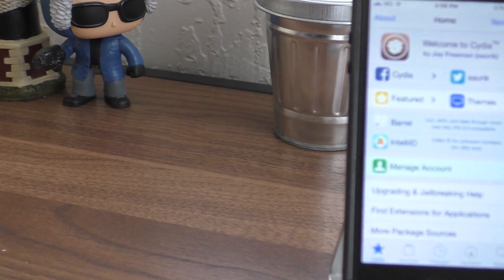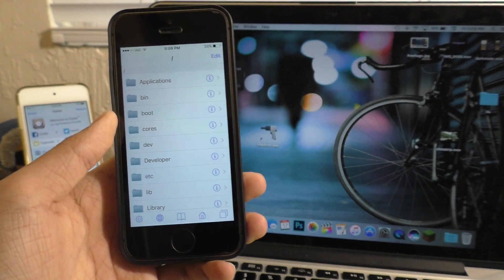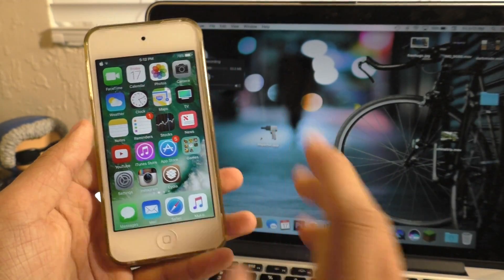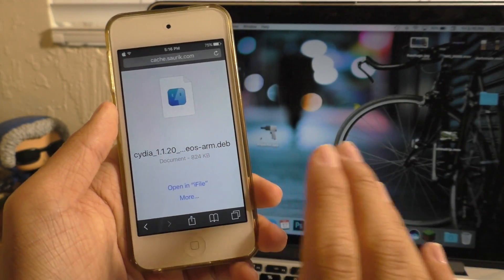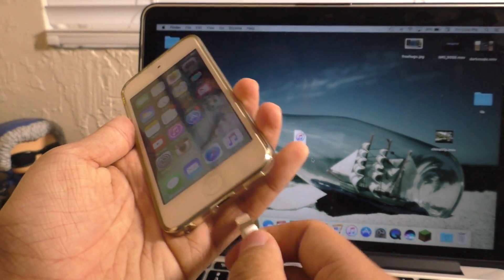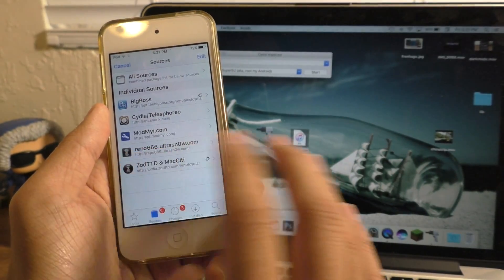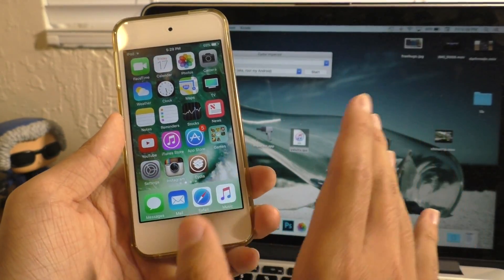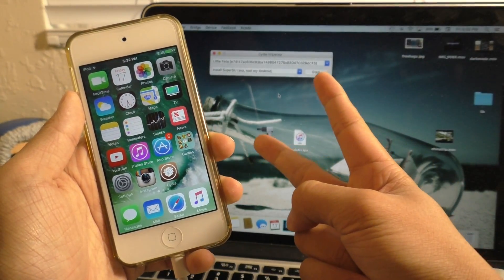Fix Deleted Cydia, Blank Sources, Cydia Errors - iOS 10.2 Yalu Jailbreak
A complete guide to fixing MOST problems jailbreakers encounter with the iOS 10 Yalu jailbreak. Works on all devices supported by Yalu102.

Requirements:
Mac/Windows PC with Impactor & iTunes installed
A jailbroken device on iOS 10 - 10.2
A fresh iTunes backup
No skipping in the video if your Cydia is broken (there are important details)

0:50 - Pro Tip
1:30 - Fix Cydia app Issues
2:07 - Fix Random Respings/update Yalu versions
3:00 - Stuck in a non-jailbroken mode
3:50 - Fix blank sources, critical errors, tweaks not showing up, or reinstall Cydia if deleted
6:15 - "Remove Cydia?" Don't do it!
6:33 - Fix missing or "broken" tweaks
7:15 - Prevent side effect of "YaluFix"

*Shoutout* to TheJailbreaker for helping me fix my jailbreak!

If this video helped you, these may too!